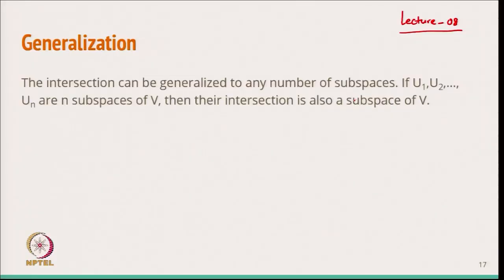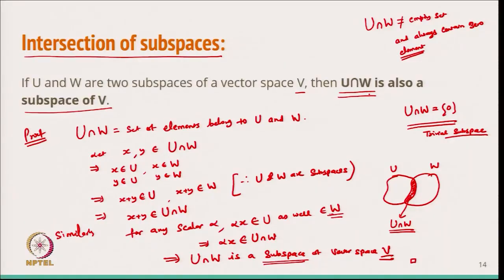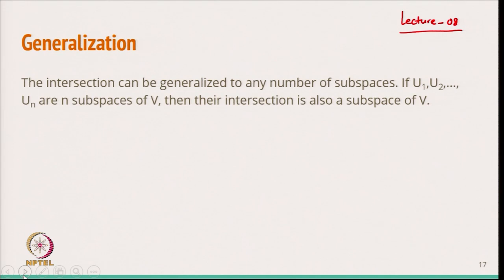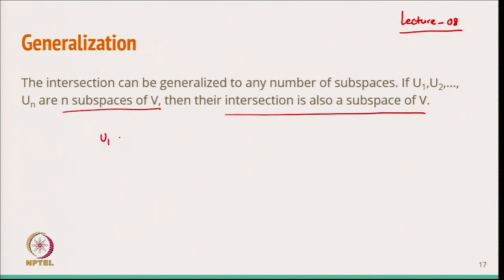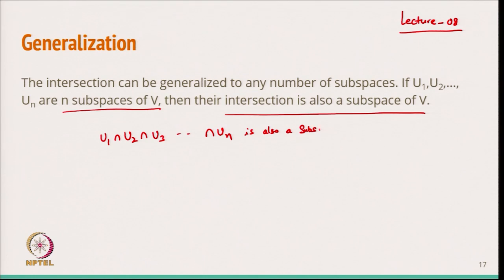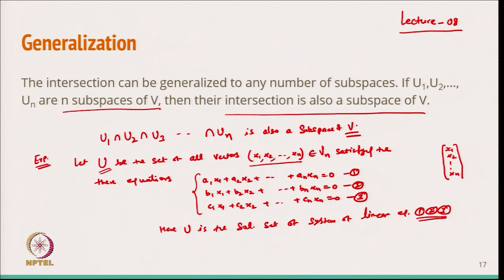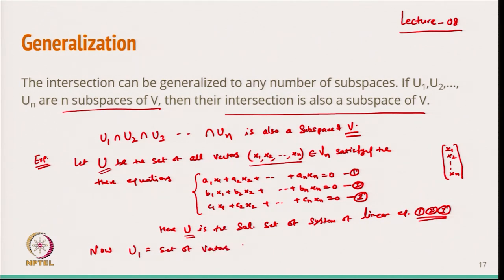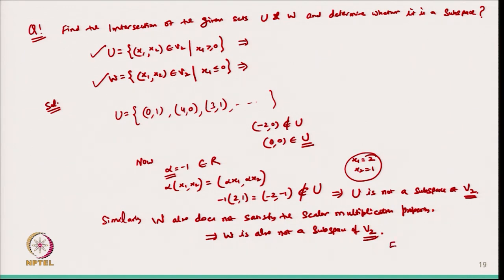Properties of Subspace (contd.)